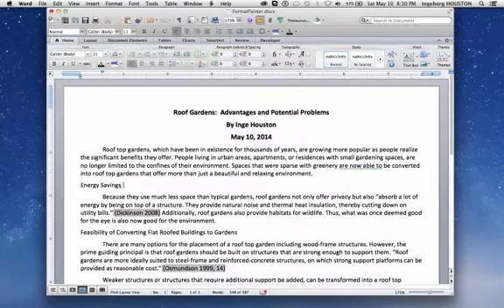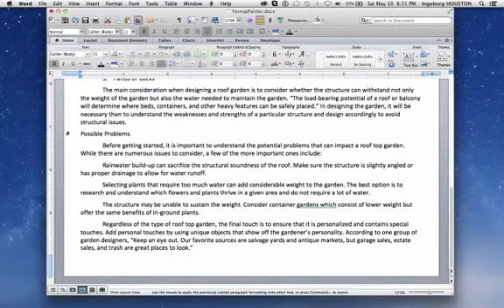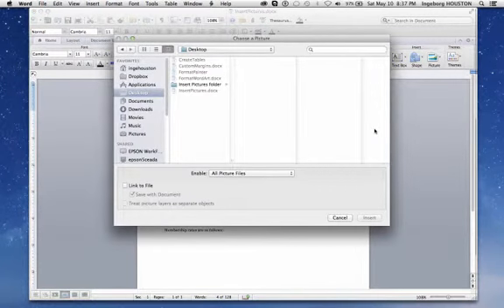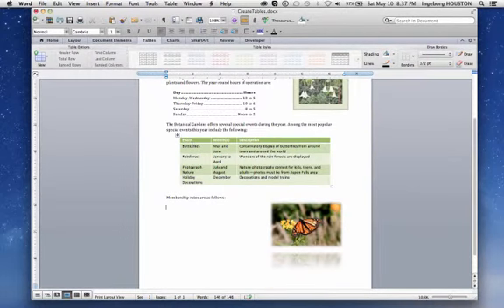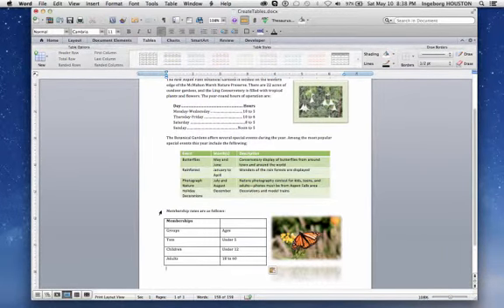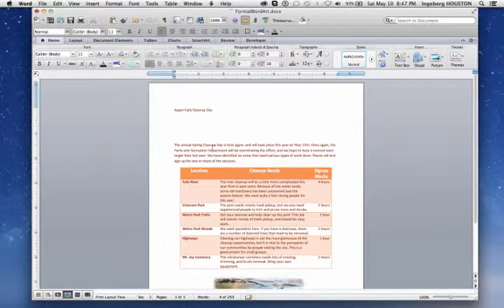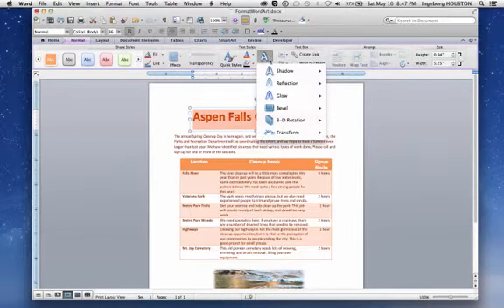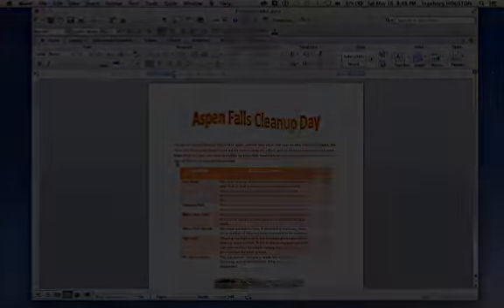FP-Team2-IngeHouston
CIS 133 Final project video Word for Mac 2011 tips

Table of Contents:

00:00 - Tejada Tech Training Centers
Tips for
Microsoft Word: Mac 2011
00:08 - Topics
00:26 - Topics
05:07 - Topics
06:31 - The End

Tejada Tech Training Centers
Tips for Microsoft Word: Mac 2011